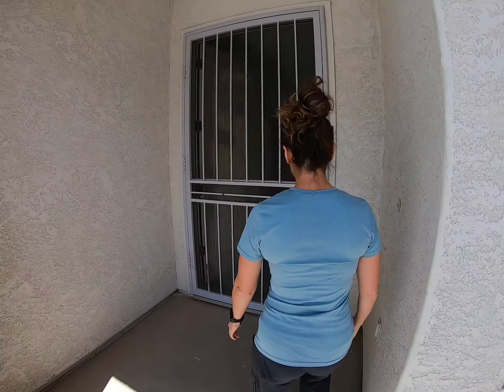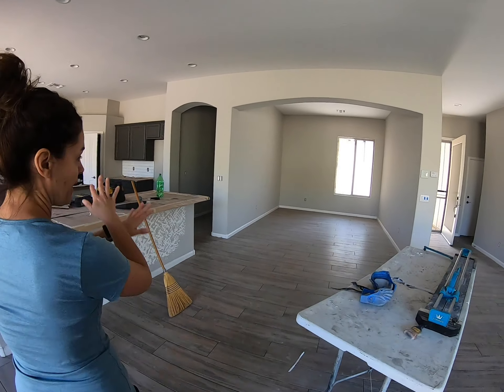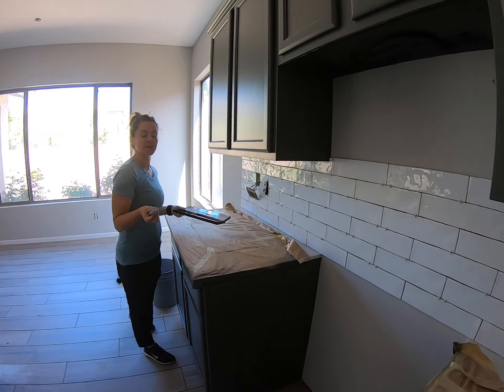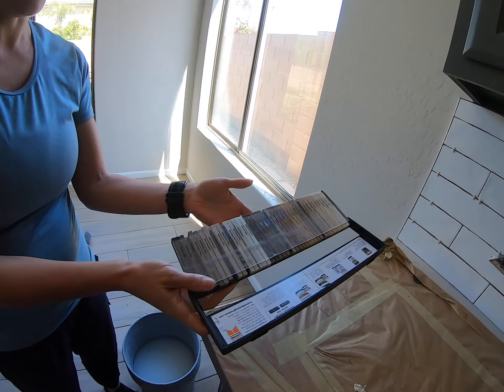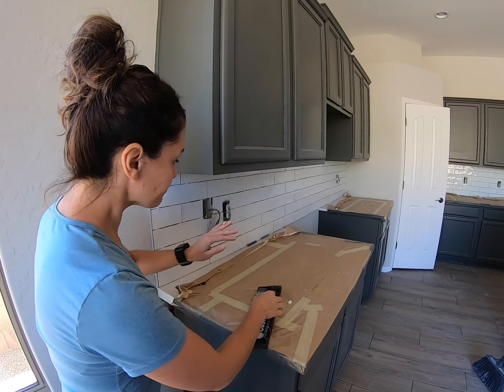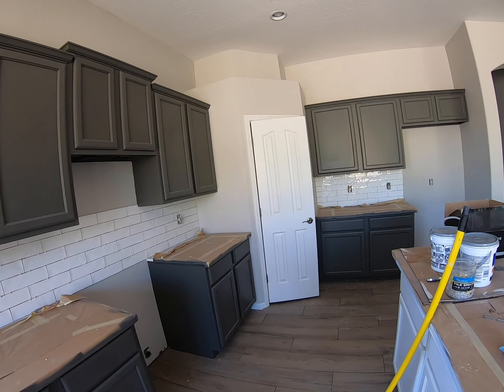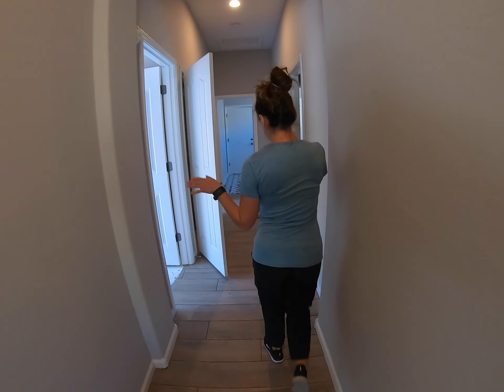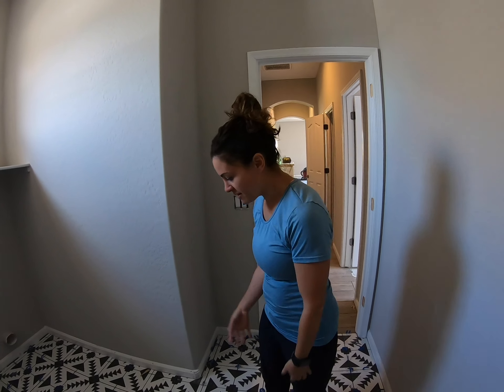Gilbert First Time House Flippers: Day 23 - Gaga for Grout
We purchased our second investment property in the town of Gilbert, where we've lived in for 12 years.  We purchased this property with the intention of doing a couple quick fixes and then renting it out, that quickly evolved into a much more in depth renovation project.

On Day 23, we come to take a look at the completed tile installation and to chose the final grout color for the backsplash.  We go over the importance of spacing the tile as well as following the recommendations of the professionals and the manufacturer.

The tile layers did an incredible job in just a few short days and helped bring our vision to life.  We are so excited about how everything turned out.